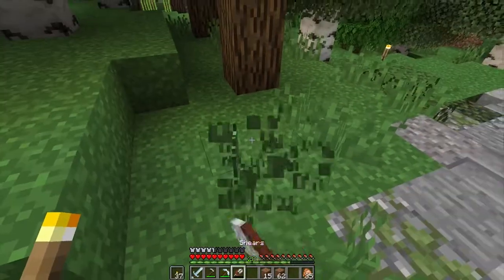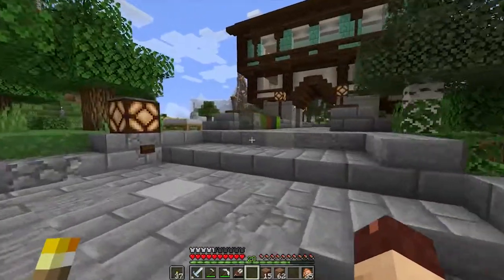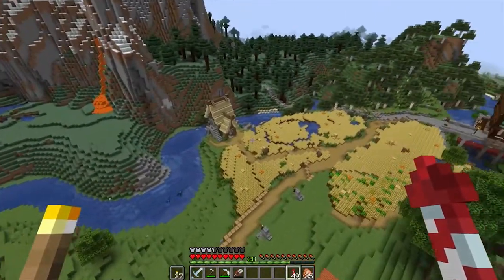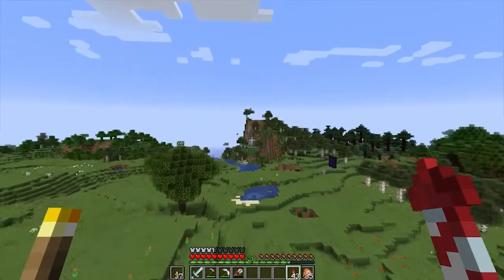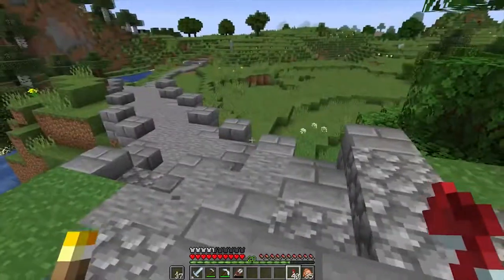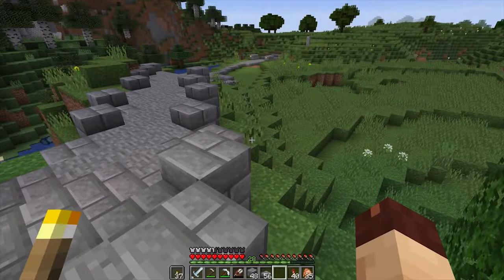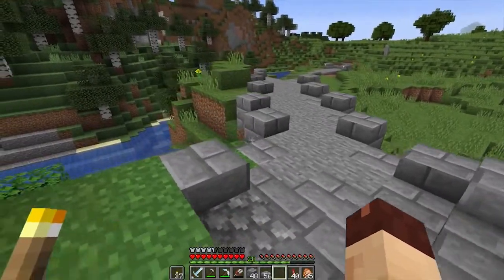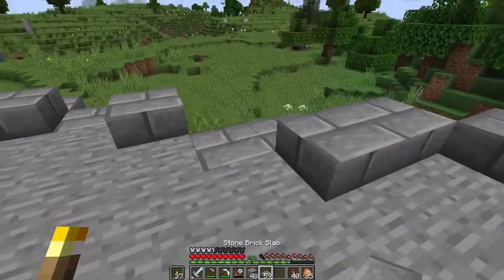The Citadel Ep. 14: Wheat Fields and Water Falls Part 3 | Minecraft 1.13 Survival Multiplayer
Before I ended the stream I decided to push south and get a solid idea on where the road was going which meant some tweaks to the small land bridge.